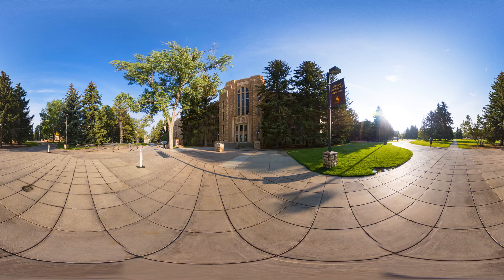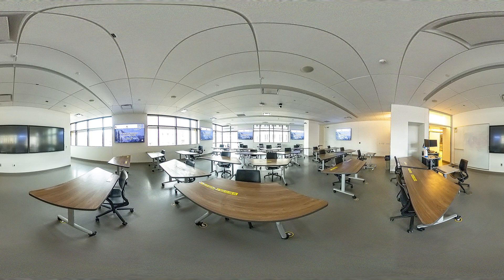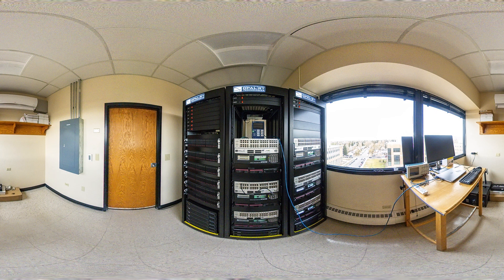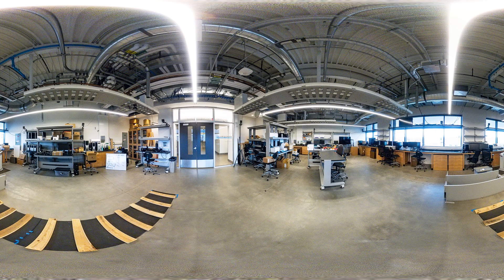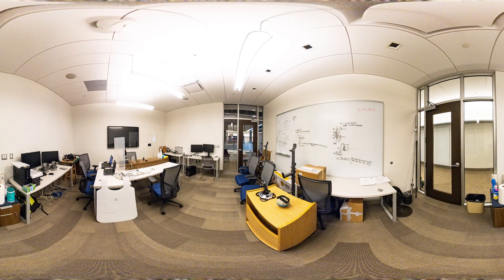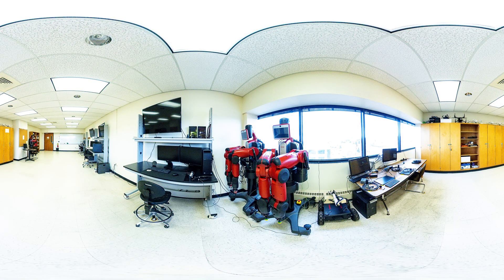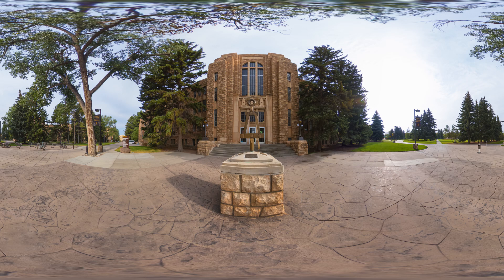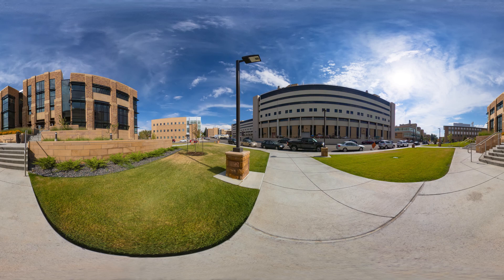UW Electrical & Computer Engineering Tour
Step inside and spin around with your cursor or move your device within some of spaces you'll experience as a student in the University of Wyoming's Department of Electrical & Computer Engineering.

Electrical Engineers build a wide variety of products and work in almost all industries. They design control and communication systems, sensors, displays, learning machines, robots, instruments, voice recognition, computer vision, electronics, motors, power systems, the internet of things—the list goes on and on.

Computer Engineering is a blend of Computer Science and Electrical Engineering. In fact, a Computer Engineering student can change majors to Computer Science within the first three semesters without losing any credits.

WHY ELECTRICAL AND COMPUTER ENGINEERING?

-Choose from three concentrations, including electrical engineering, computer engineering or bioengineering.
-Forbes ranked biomedical engineering the most valuable college major. -There is a projected 62 percent growth rate for the time period of 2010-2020 in this field.
-The January 2014 Salary Survey reports computer engineering as No. 2 in average starting salaries.
-Nearly 100 percent of our graduates have job placements or have been accepted to graduate school.
-The department has well-equipped laboratories, offers free access to computer systems running software needed for studies, maintains small class sizes and provides a friendly, supportive environment for students.